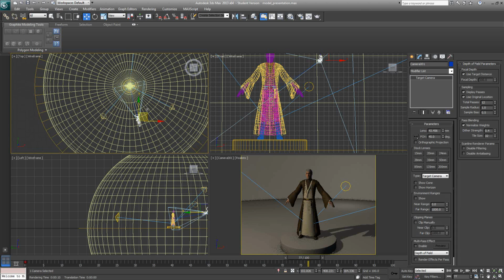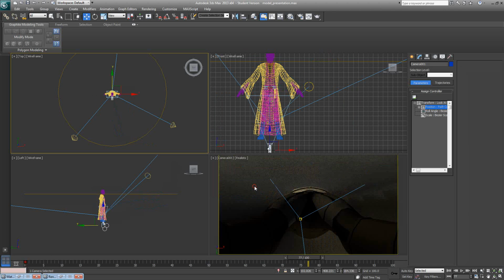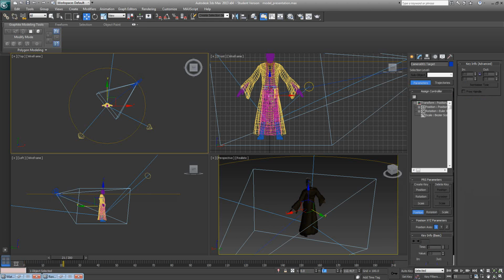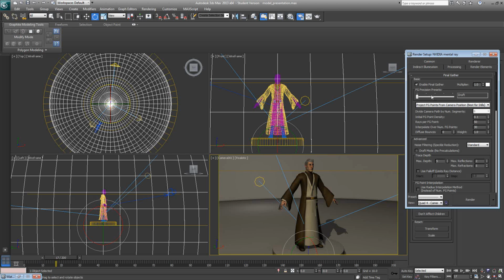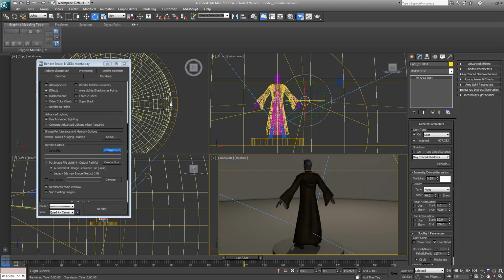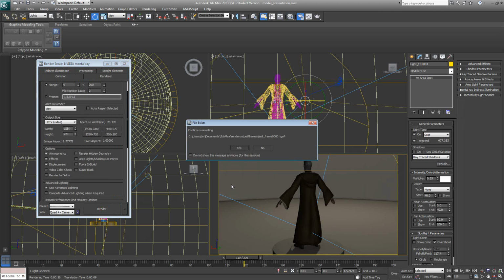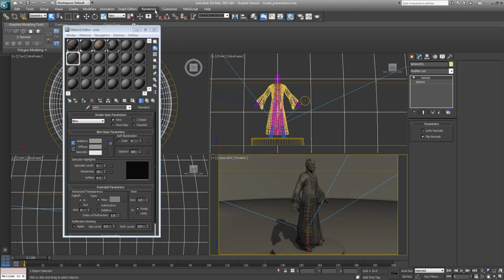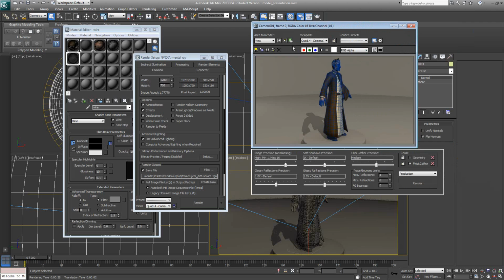3DSMax Tutorial Creating a turntable of a jedi PART1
In this tutorial you will be rendering a turntable video of a jedi model, including a wireframe, and then comp this together using Adobe Premiere. Part 1 of 2. The model file can be downloaded here: